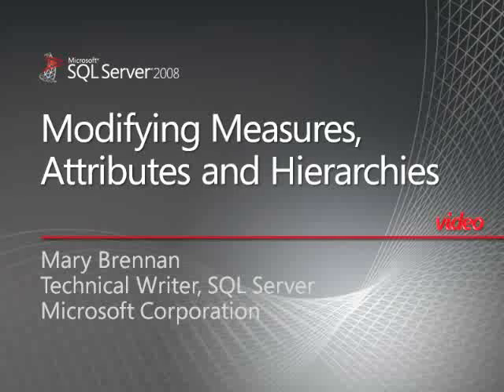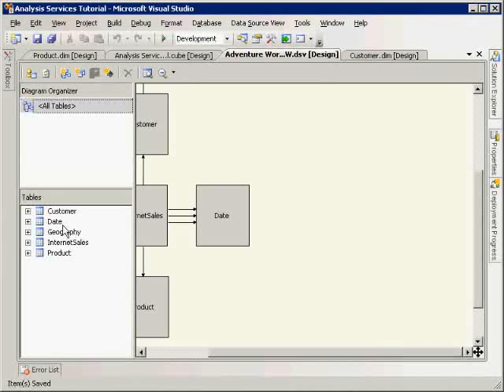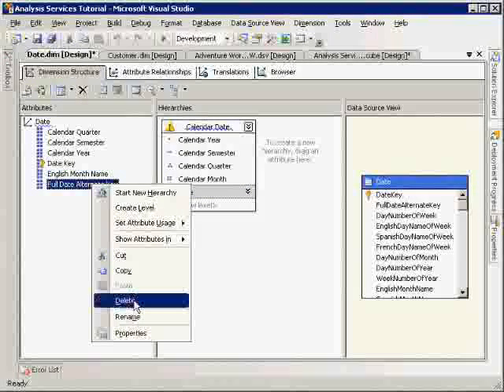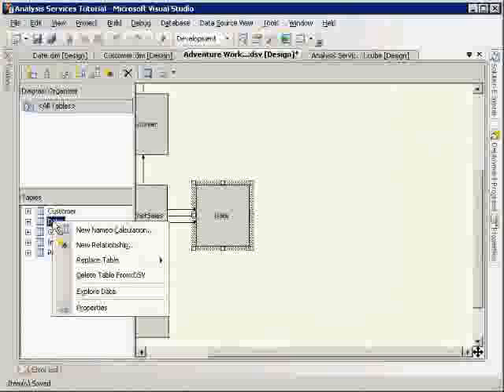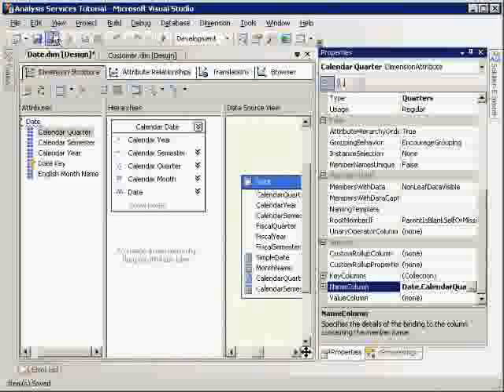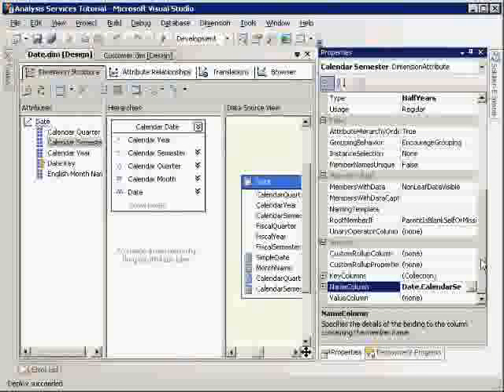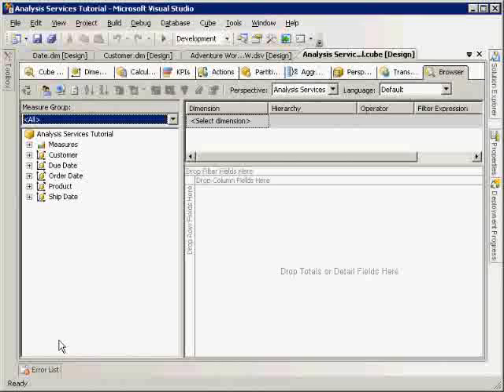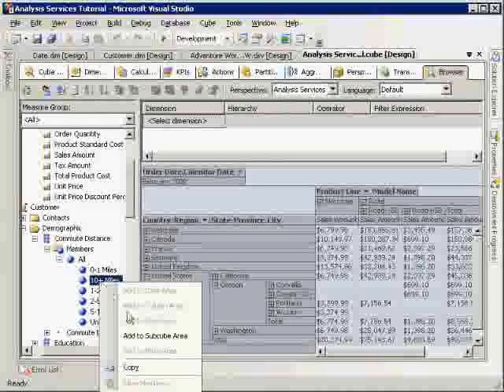TechNet Modifying Measures Attributes and Hierarchy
This video demonstrates how to modify the measures, attributes and hierarchies in a cube.